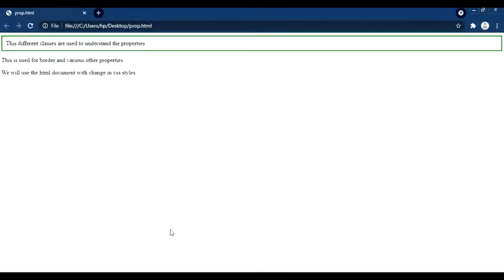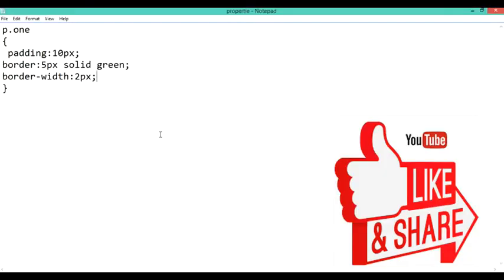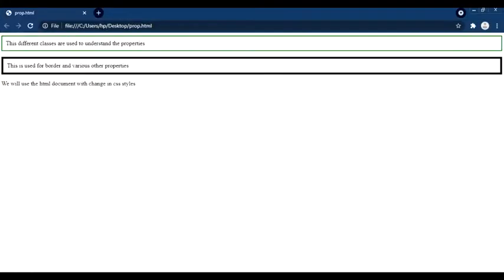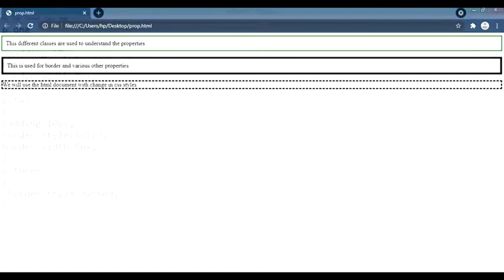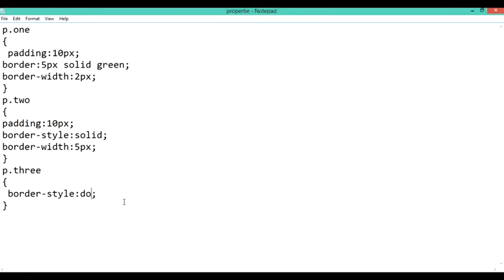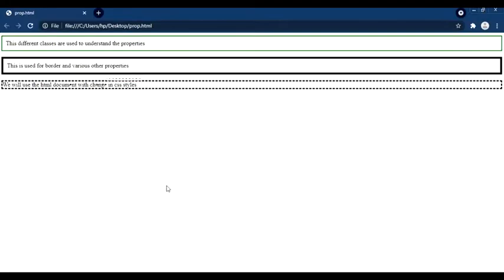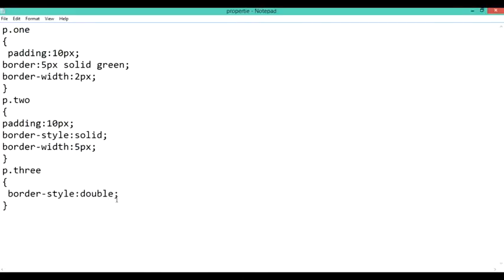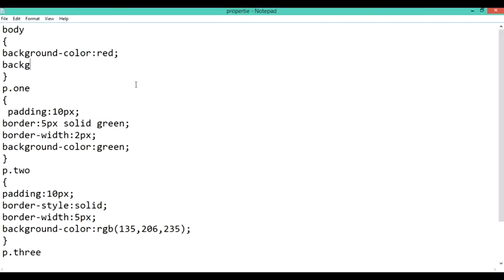CSS Borders and Background image,color,attachment,repeat !Web Development !#5!CODEIN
In this video i.e CSS Borders  and Background image,color,attachment,repeat !Web Development !#5!CODEIN.The video focuses upon the usage of the border how to style the width, size, and height of the border, type border. This video also focuses on the use of the background which involves background color, image, and other full explained with an example. So do watch the video till the end.